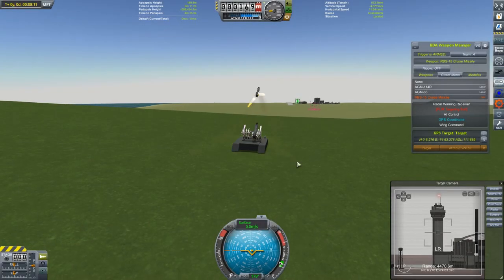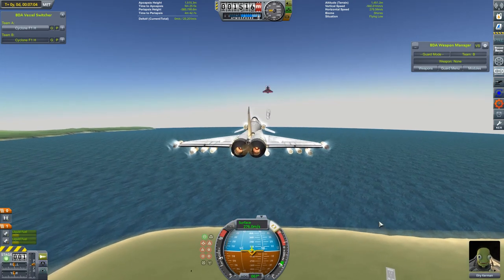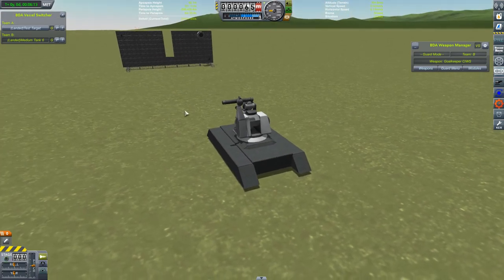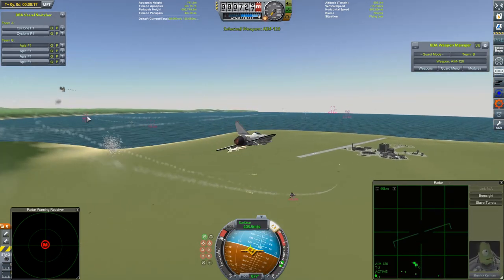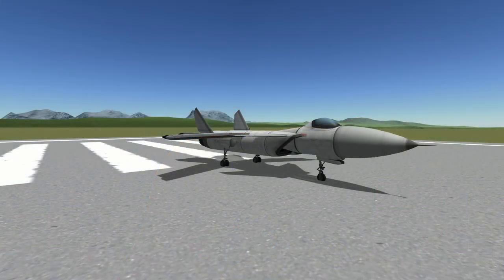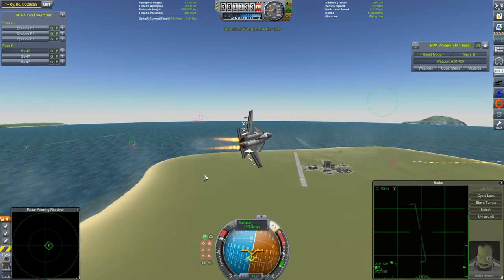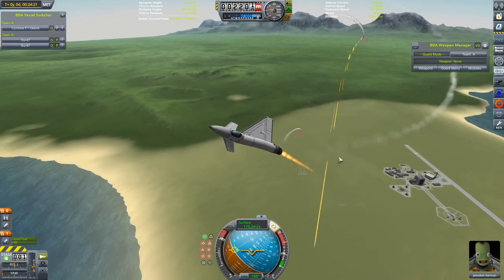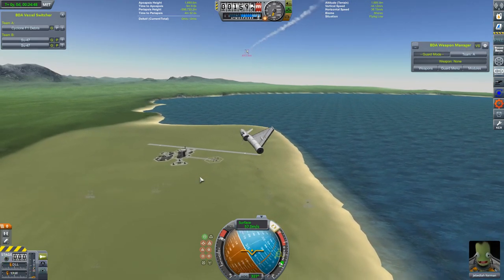Bits & Pieces Compilation #1 - Kerbal Space Program & BD Armory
It's an assortment of shorts as we take look at a few things that didn't quite warrant their own video.

KSP v1.4.5